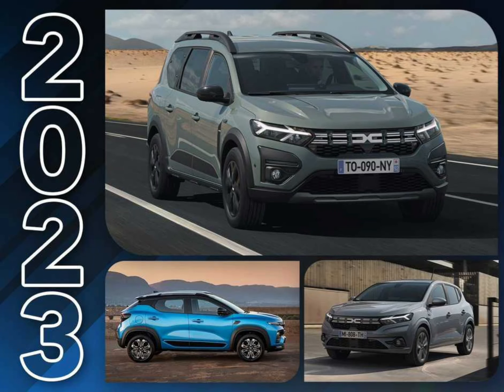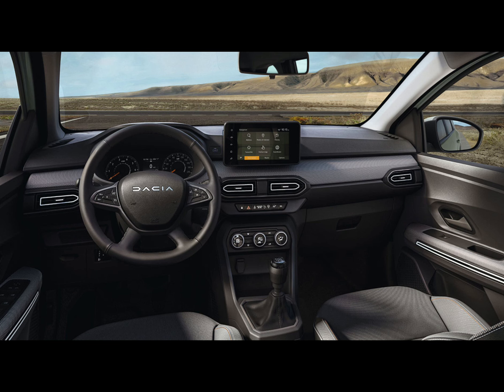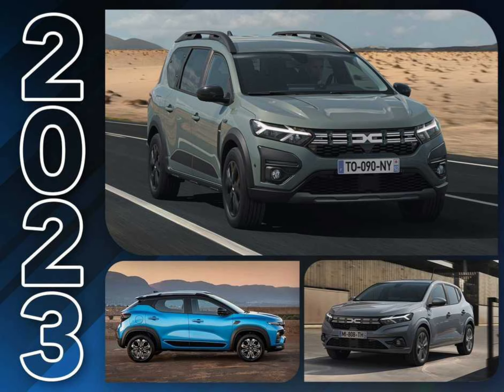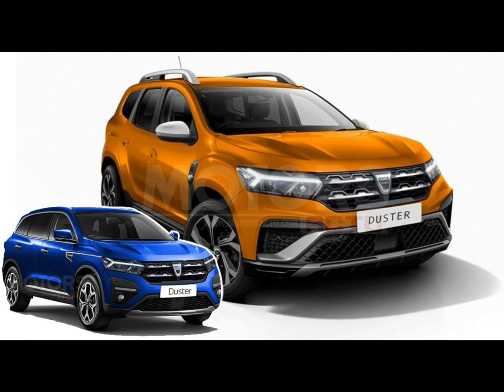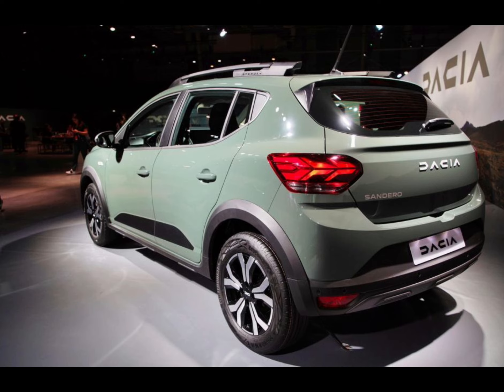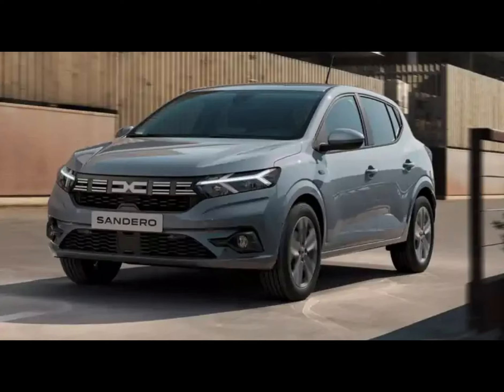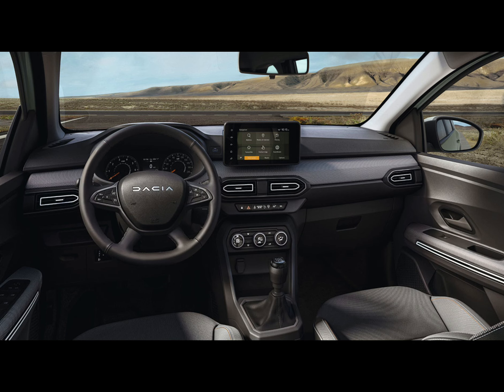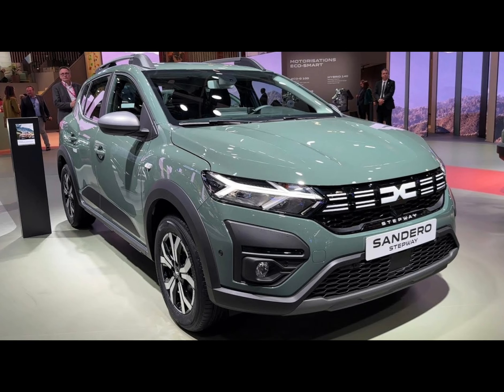2023 Dacia Sandero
New 2023 Dacia Sandero Deals and Offers